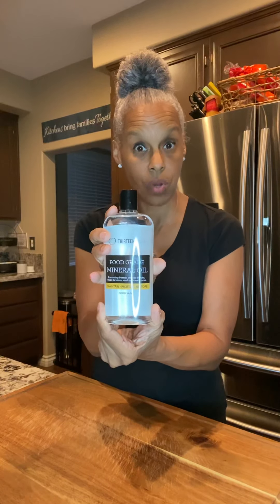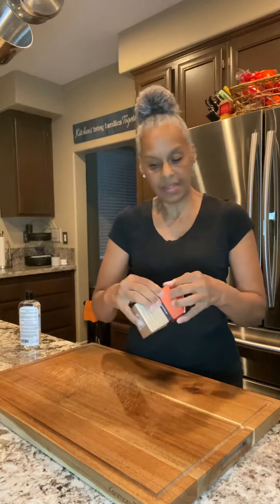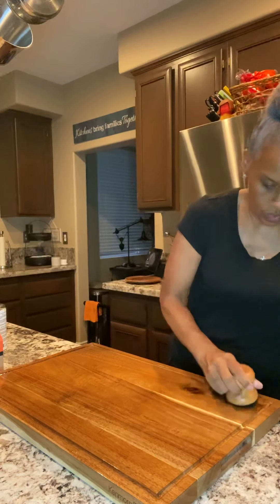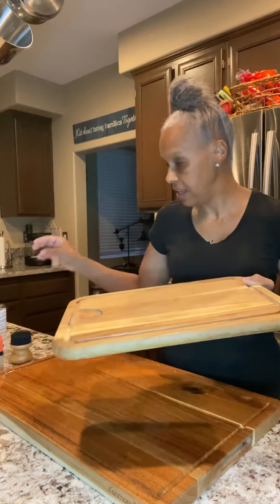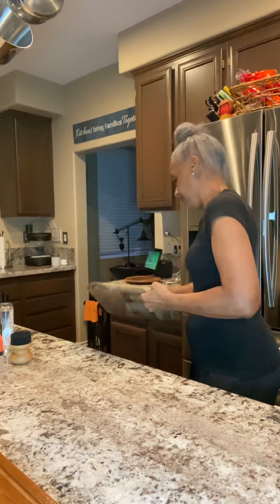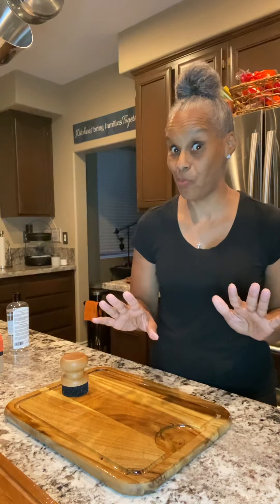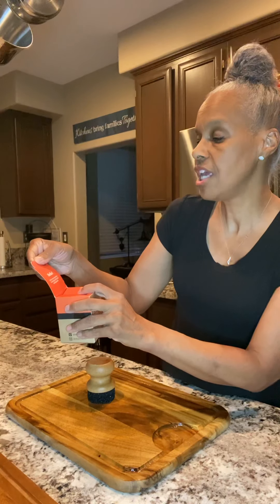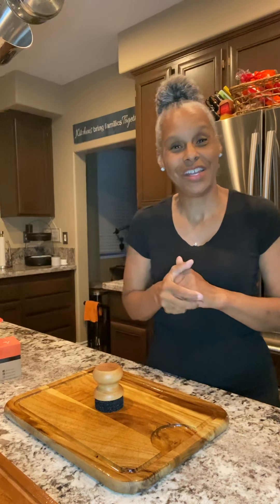Kitchen Cutting Board Care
I love my cutting boards and would be sad to have to throw them out because I didn’t care for them. Let me show you how I care for my cutting boards so they last. Let me share with you the products I use based on reviews I read.